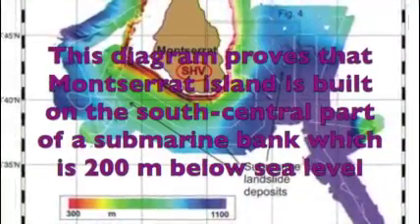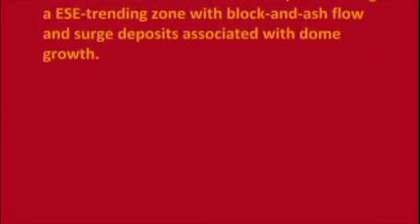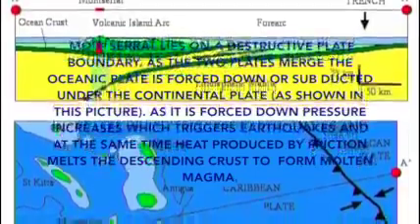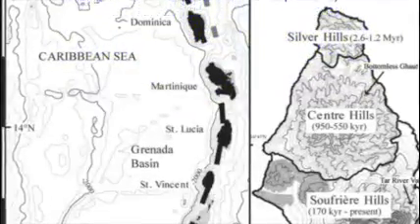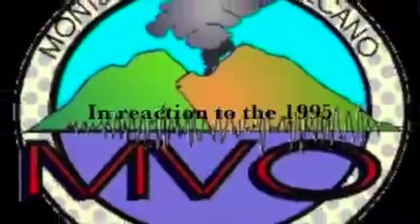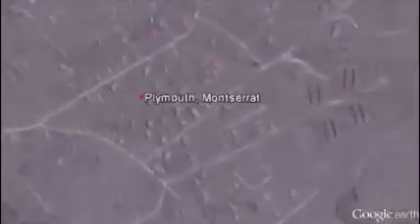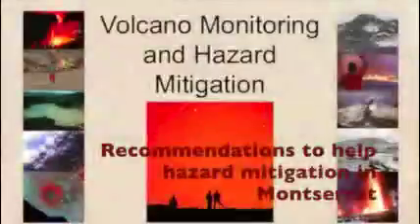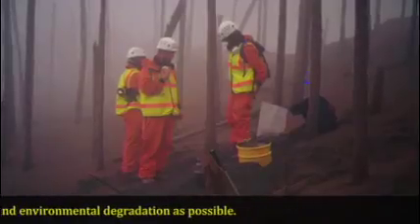Montserrat, 1995 Volcano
Group four's Natural Hazard's project. By: Savannah Lamey, Alexis DeJarnette, Trevor Lind, and Kenneth Richards.